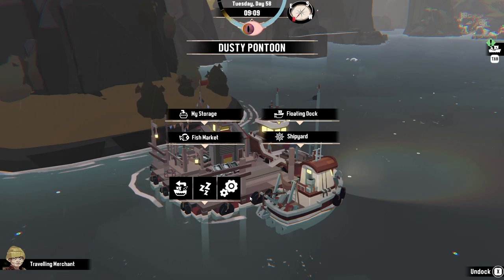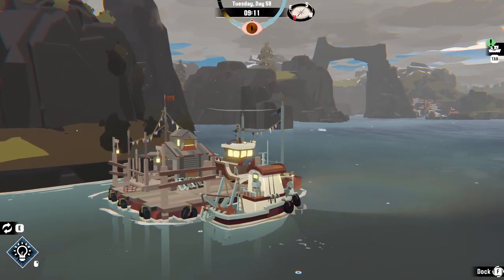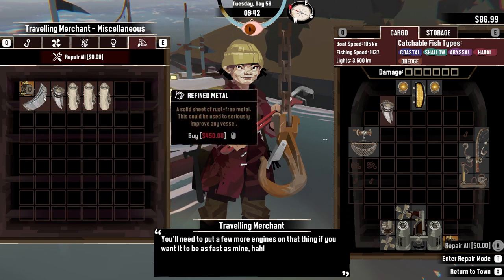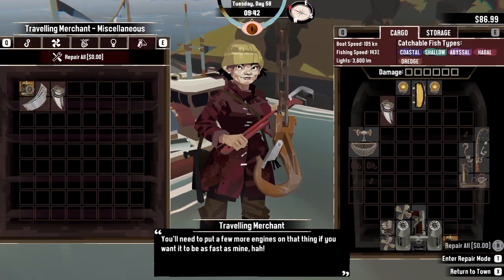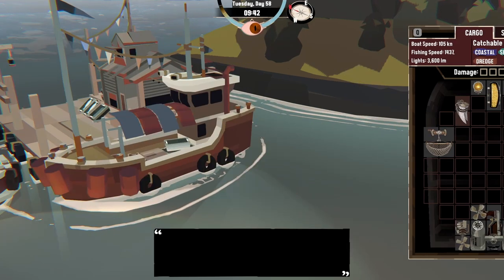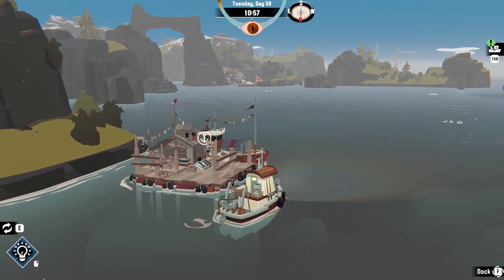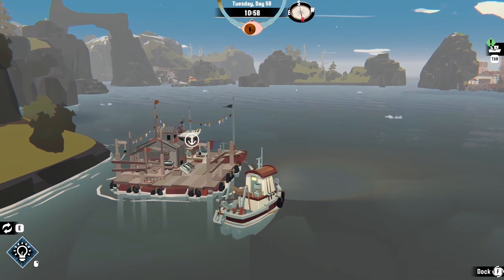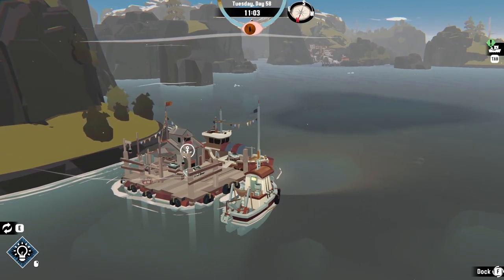Dredge research part locations guide, best farming spot, how to get research parts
This Dredge research part locations guide will show you how to get research parts and more importantly, how to farm research parts infinitely in Dredge.

This Dredge game research part locations guide will show you Dredge how to get research parts. If you needed a Dredge guide for researching new boat parts, or a Dredge upgrade guide for the boat, this video will show you how.